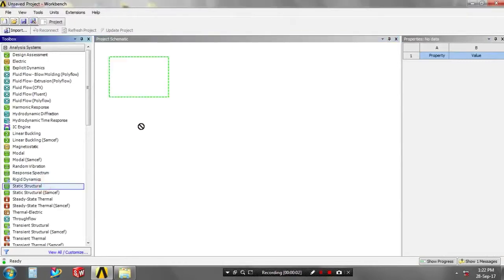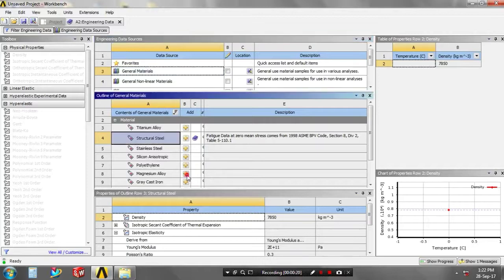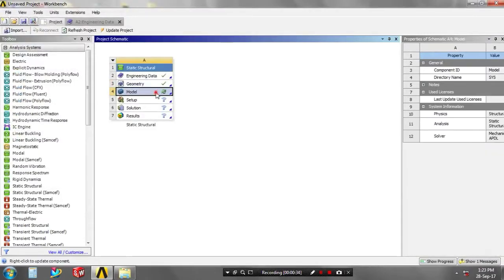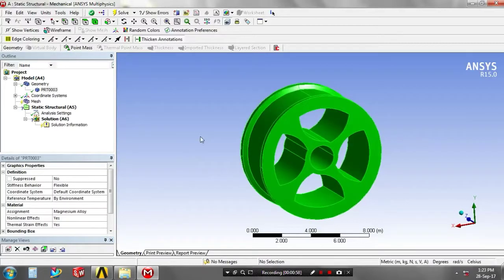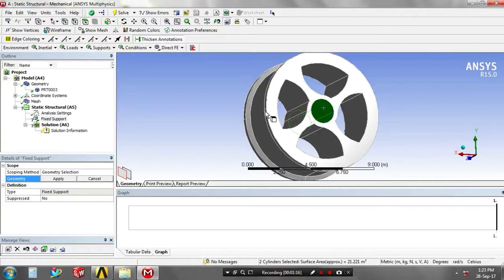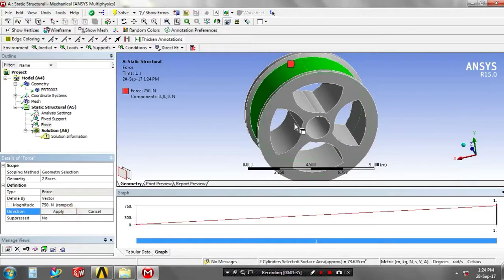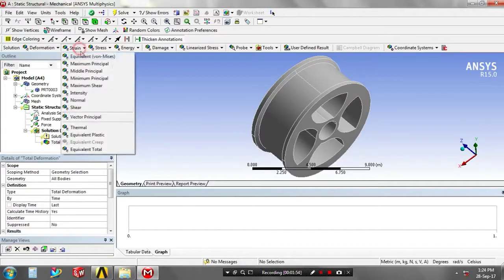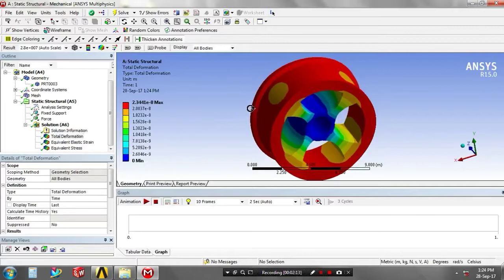Flywheel analysis in ANSYS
✓flywheel ansys analysis